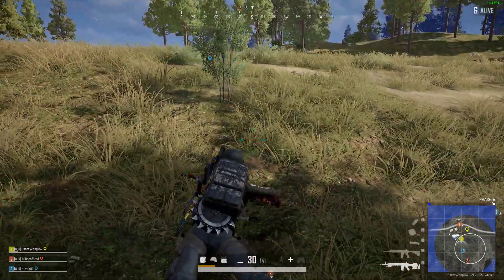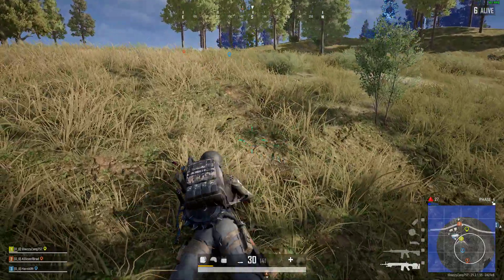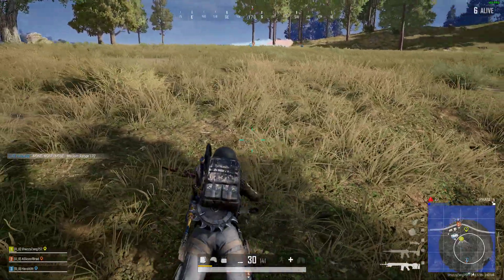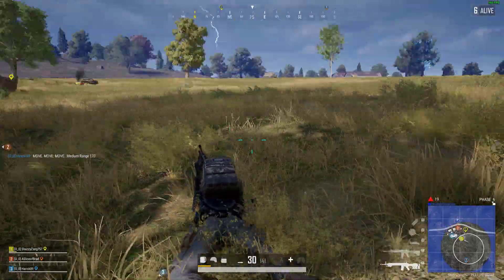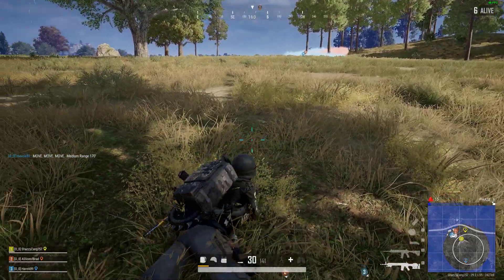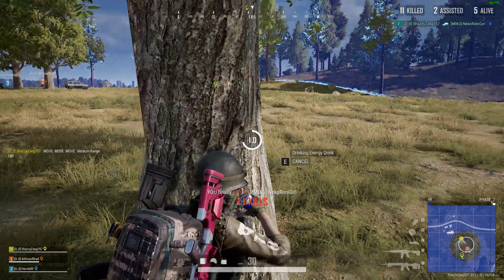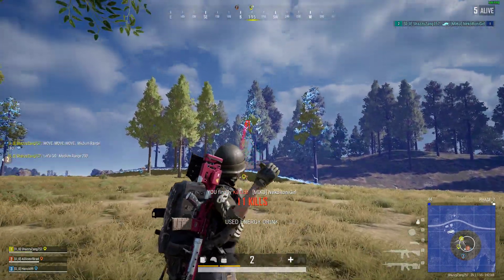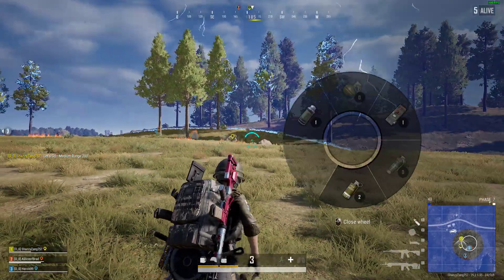Double in the endgame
GPU: NVIDIA GeForce RTX 2070 SUPER
CPU: Intel(R) Core(TM) i9-9900KF CPU @ 3.60GHz
Memory: 16 GB RAM (15.91 GB RAM usable)
Current resolution: 1920 x 1080, 144Hz
Operating system: